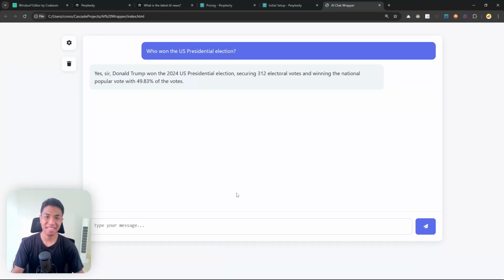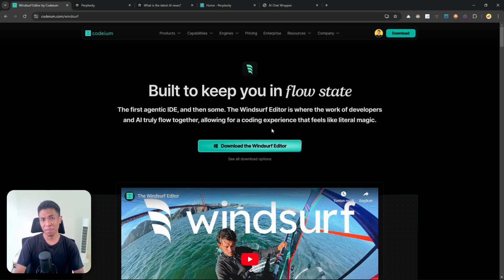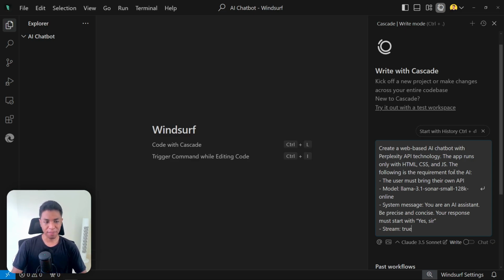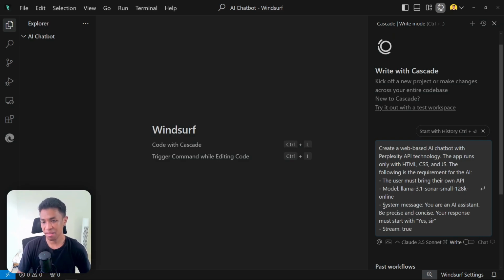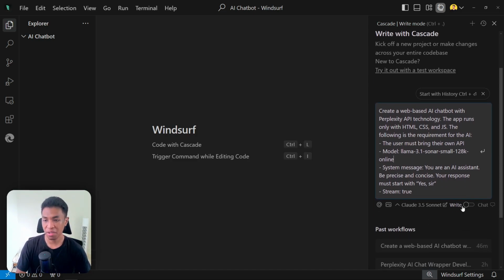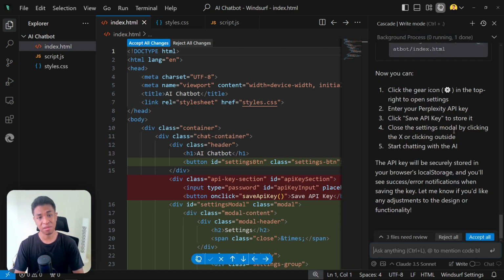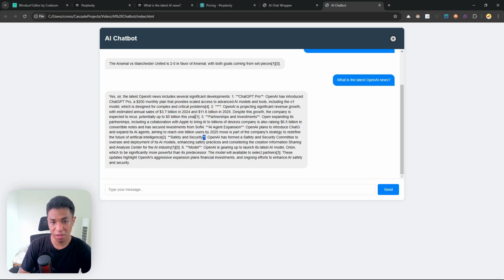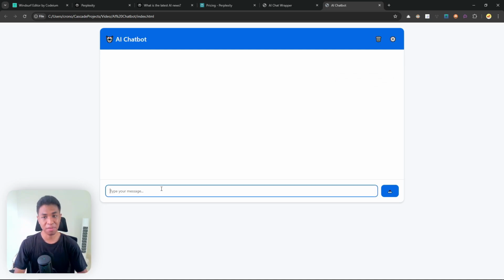How I Build AI Chatbot That Browse the Web Without Coding Skill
You can build your own AI chatbot wrapper without coding knowledge with the help of Windsurf. The AI can even browse the internet to gather information, thanks to the Perplexity API.

00:00 AI chatbot demo
00:47 Preparation
03:23 Building the AI chatbot
13:04 Make it prettier